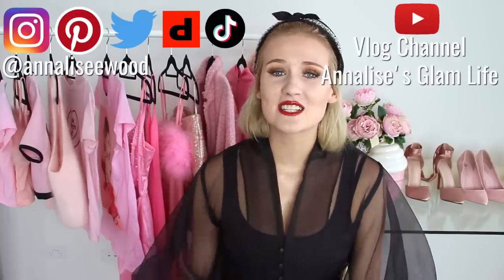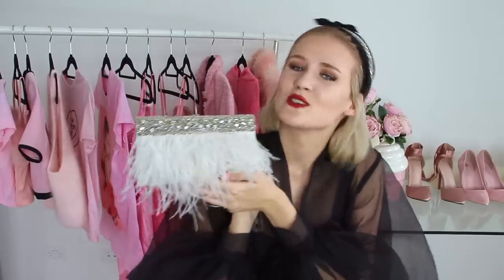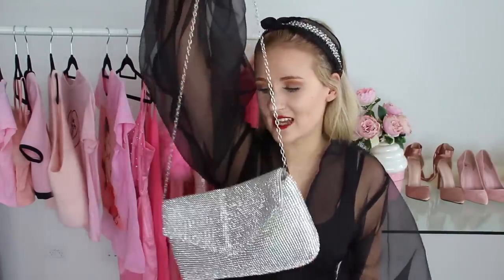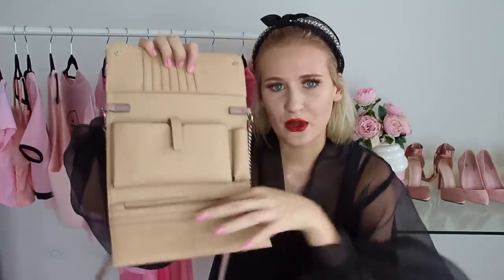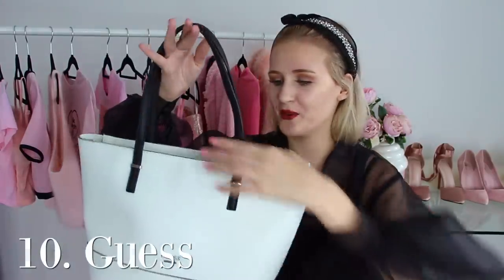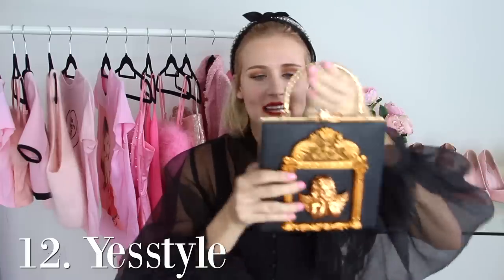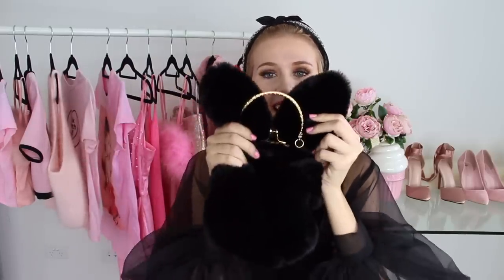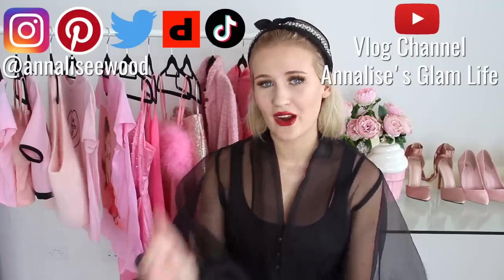MY ENTIRE HANDBAG COLLECTION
In today's video, I'm sharing with you guys my affordable handbag collection!

xoxo
Annalise